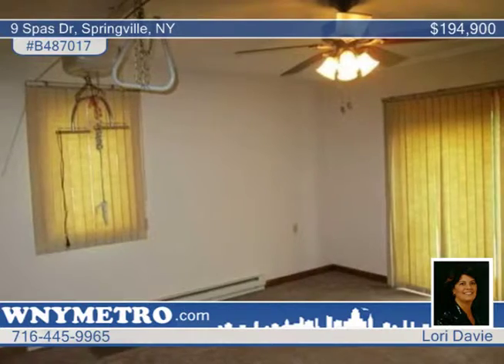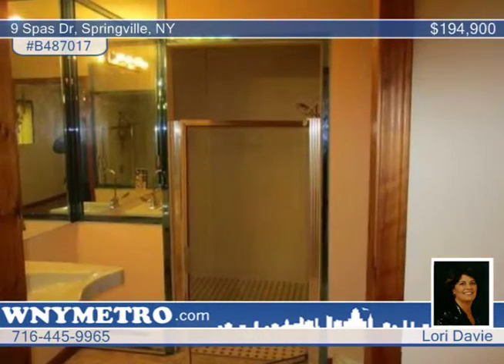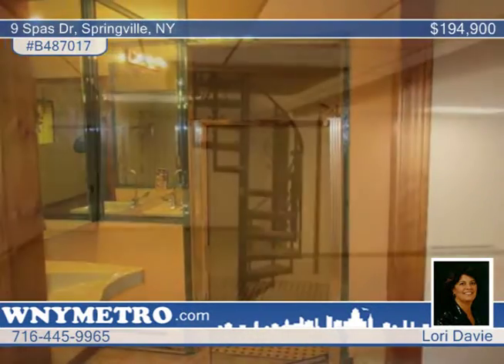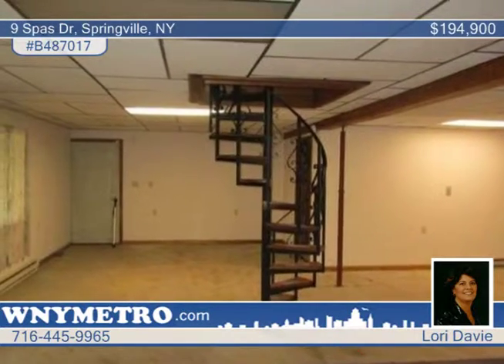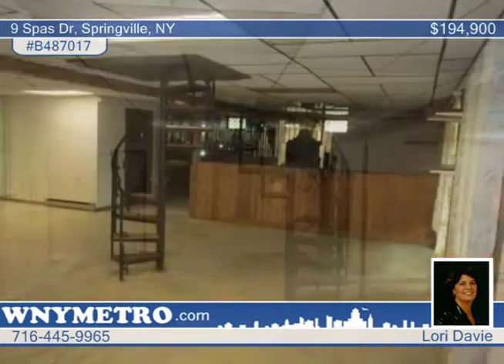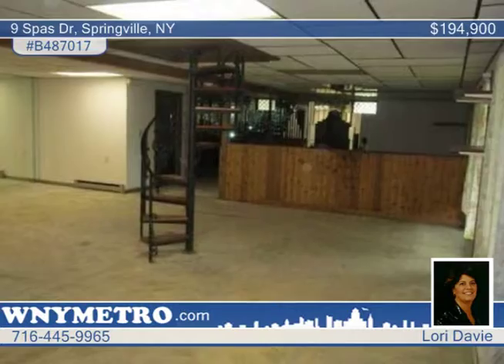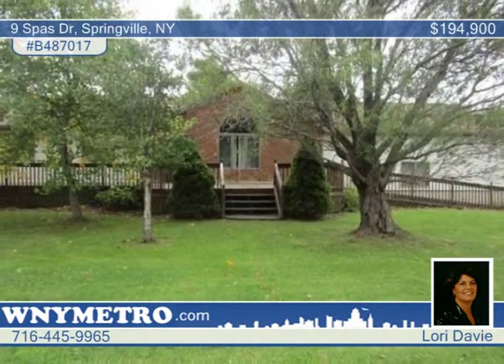9 Spas Dr Springville, NY Homes for Sale | wnymetro.com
9 Spas Dr, Springville, NY
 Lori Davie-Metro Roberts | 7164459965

This 3 Bedroom, 2.5 bath Ranch home was built handicap assessable!!  Home features 2.5 car attached garage with ramp and wheelchair lift, security system, cheap Springville electric, master bedroom has lift system and roll-in shower and sliding glass doors to deck!  Also has huge living rm w/ woodstove, ramp to partially finished basement w/ 1/2 bath, laundry rm, large rec rm w/ woodstove, walkout of bsmt to patio through sliders.  New carpet and fresh paint inside, large rear deck overlooking large backyard goes back to the pines. just around the corner from Route 219 expressway with easy access!!